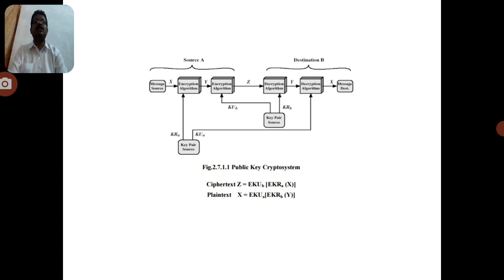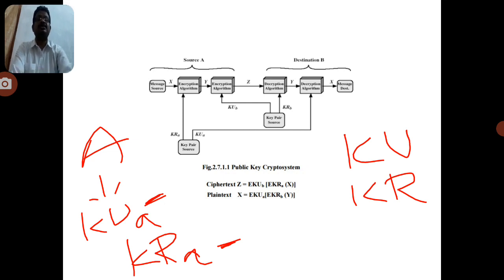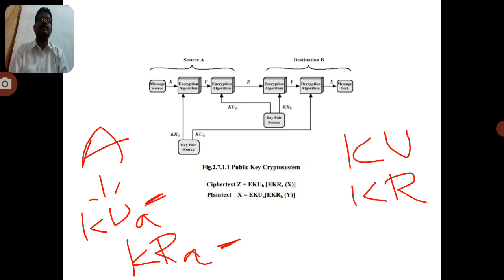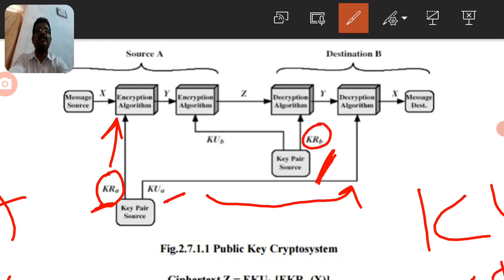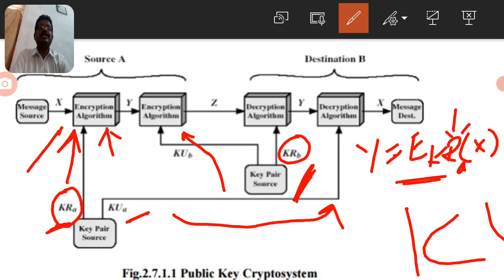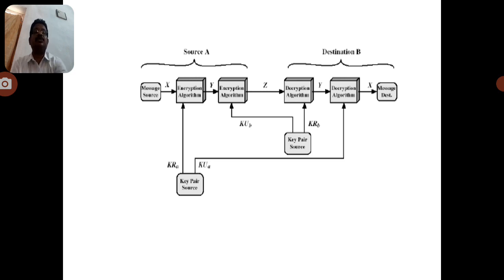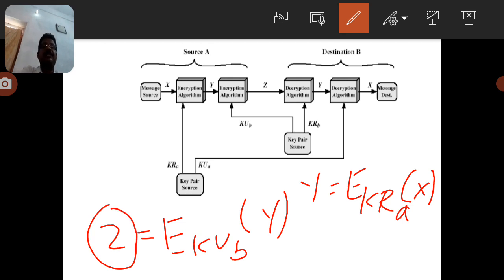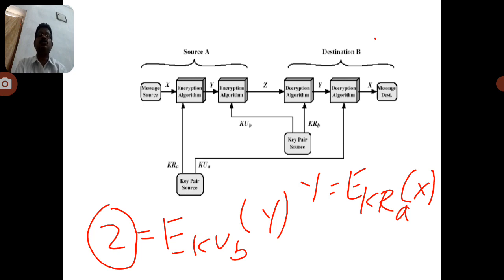CNS: UNIT 1: Concept of Asymmetric Key Cryptography